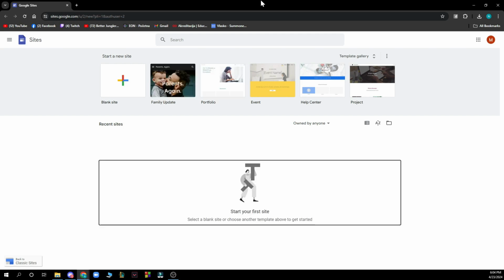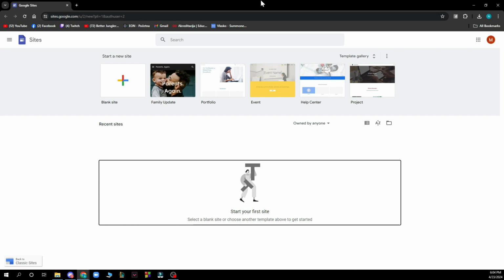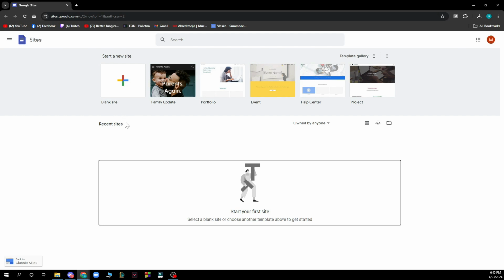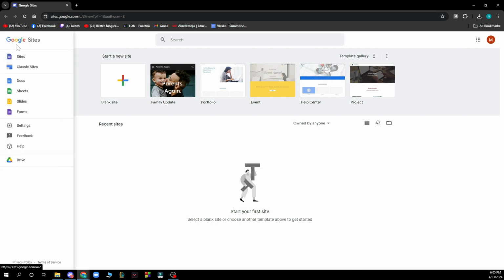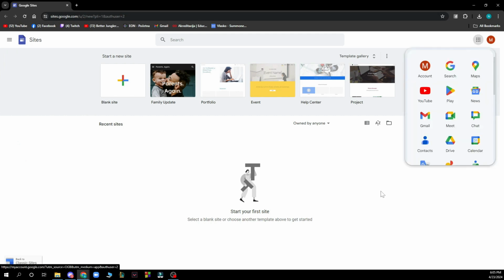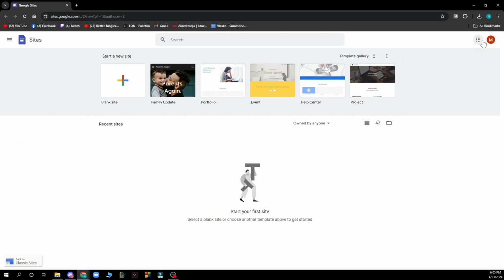How To Add PayPal to Google Sites (Easiest Way)​​​​​​​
In this video I will show you How To Add PayPal to Google Sites. It would be good if you watch the video until the end so that you don't miss important steps.